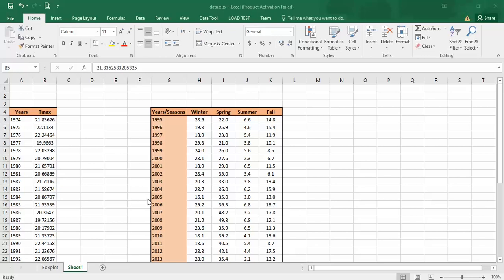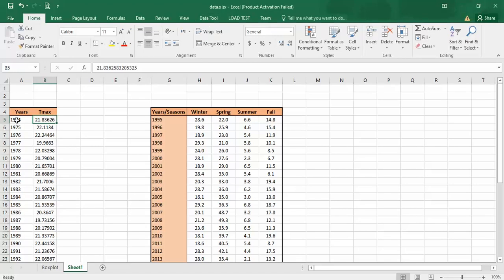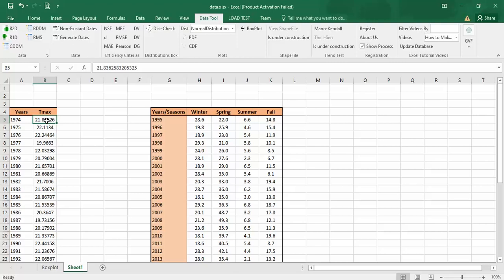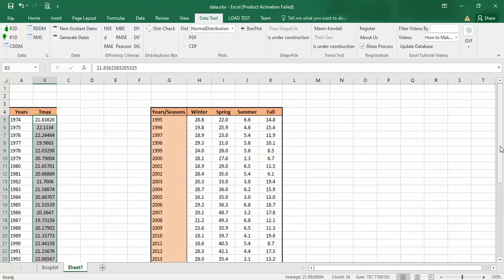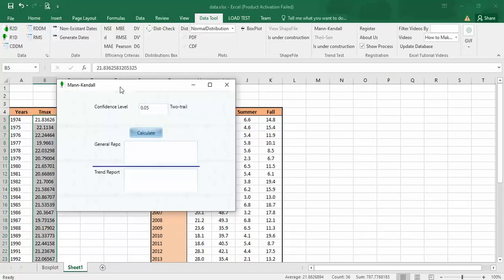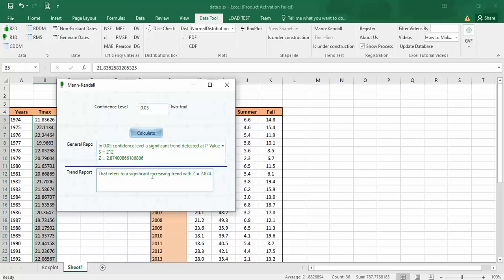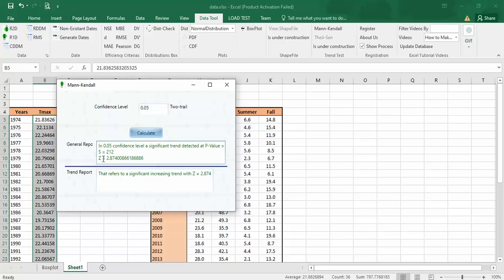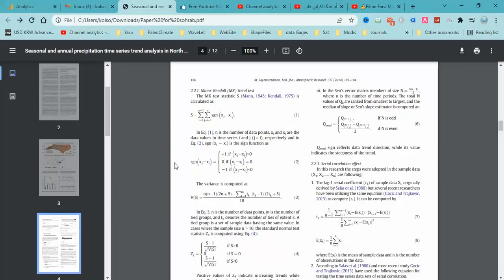How to do Mann-Kendall Test in Excel by using Data-Tool | Trend Analysis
How to do Mann_Kendall Test in Excel by using Data-Tool
The Mann-Kendall Test is used to determine whether a time series has an increasing or decreasing trend. It does not require that the data be normally distributed or linear. It does require that there is no autocorrelation. In this video, I show you the Data-Tool in Excel for checking the Mann Kendall test.  I'm using climate data(Tmax) in this video for checking the trend of data. Data-Tool is an excel add-in for simplifying research for researchers. You can find it at the above link.